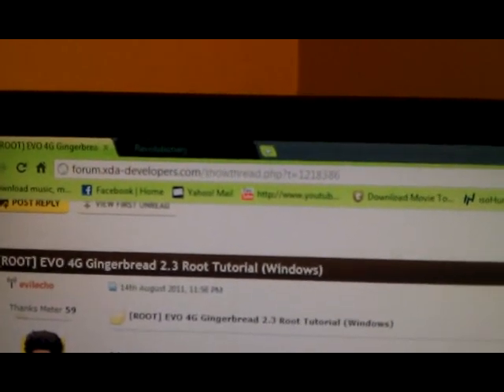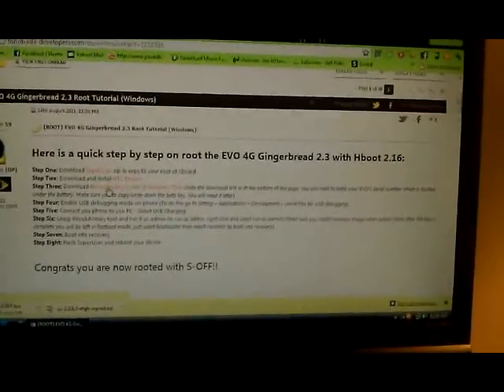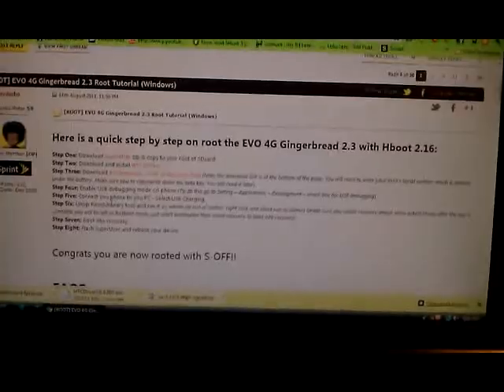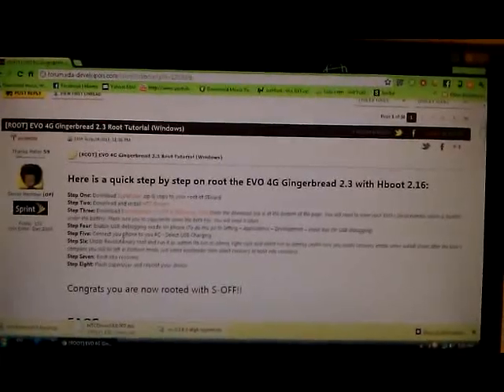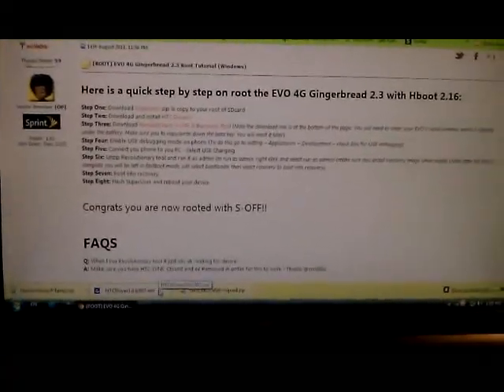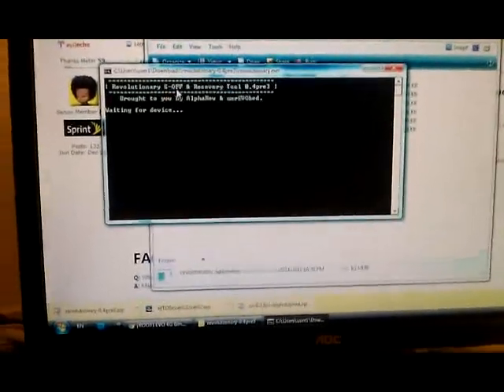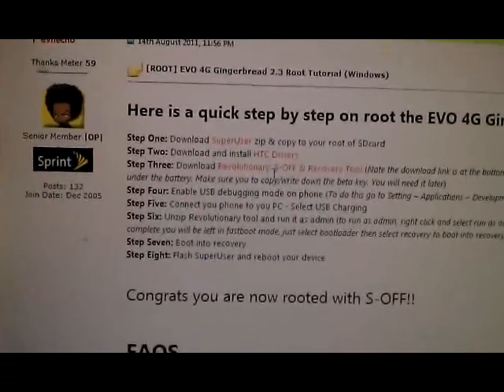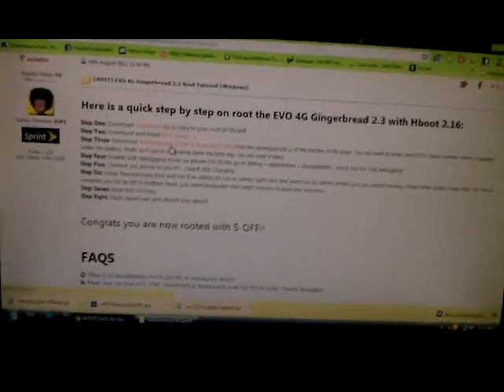How to Root the EVO 4G on Gingerbread 2.3.3 Tutorial (Windows)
Step One: Download SuperUser zip & copy to your root of SDcard

Step Three: Download Revolutionary: S-OFF & Recovery Tool (Note the download link is at the bottom of the page. You will need to enter your EVO's Serial number which is located under the battery. Make sure you to copy/write down the beta key. You will need it later)

Step Four: Enable USB debugging mode on phone (To do this go to Setting -- Applications -- Development -- check box for USB debugging)

Step Five: Connect your phone to you PC - Select USB Charging

Step Six: Unzip Revolutionary tool and run it as admin (to run as admin, right click and select run as admin) (make sure you install recovery image when asked) (Note after the tool is complete you will be left in fastboot mode, just select bootloader then select recovery to boot into recovery) Here is
AmonRA Recovery that can been flashed from bootloader. You can later flash Clockworkmod recovery from Rom Manager if you want.

Step Seven: Boot into recovery

Step Eight: Flash SuperUser and reboot your device.

Make sure to uninstall HTC sync and disable antivirus.

FAQS

Q: When I run Revolutionary tool it just sits at "waiting for device".
A: Make sure you have HTC SYNC Closed and or Removed in order for this to work - Thanks @smallba

Q: I'm stuck at "zerging root" nothing seems to work.
A: Again make sure you un-install HTC sync and turn off your antivirus and/or firewall

Q: I keep getting invalid key. What am i doing wrong?
A: The beta key is case sensitive so make sure you get it right, try to copying the key into notepad to verify the characters. The Revolutionary tool will give you your device serial number, verify you entered the correct SN. If you are still having issues try regenerating the beta key.

Q: I'm having issues flashing anything from recovery.
A: If you are having issues flashing/loading new roms try updating ClockworkMod Recovery from market via rom manger or flash AmonRA that seems to fix it

Q: Will this wipe my device?
A: No if you follow all the steps this will get you S-OFF, Custom recovery & Root.

Q: Will this work on the Japanese EVO is at HBOOT 2.15.001
A: No

Thanks & Credits (feel free to make donations to them at their sites)

Revolutionary was brought to you by (in no particular order): Eric Smaxwill • Ryan Pearl • The mysterious 0xf4b • Matthew Fogle • Kenny Millington • Sen Verbrugge • Michael Sullivan • Matt Mastracci • Koush Dutta • Joshua Wise • Adam Glasgall Shout out to everyone in the exploit community (in no particular order):
attn1
toastcfh
Kevin Bruckert and teamwin
Sebastian Krahmer
BumbleDroid
Scott Walker